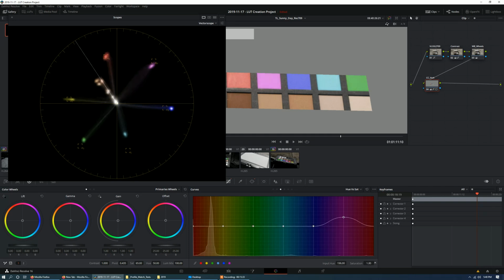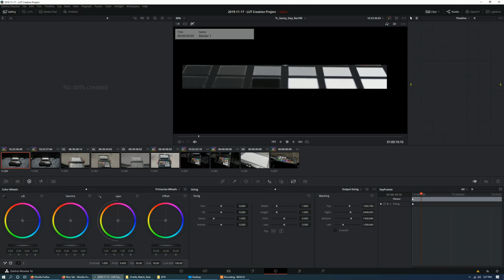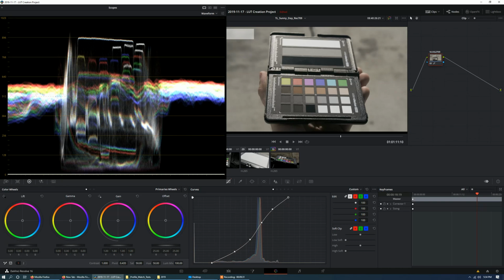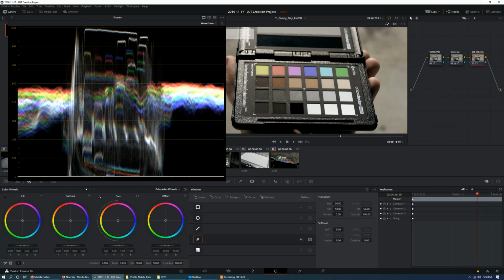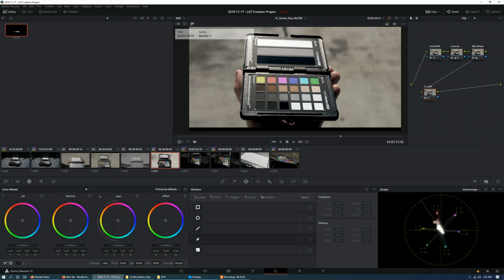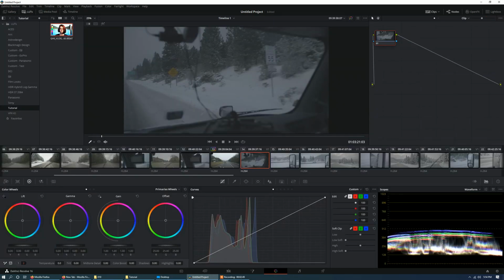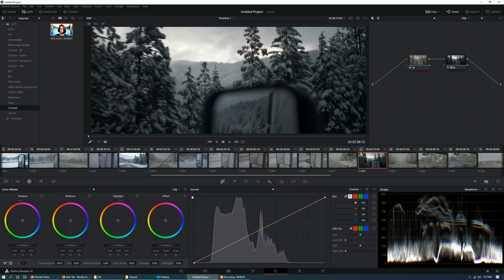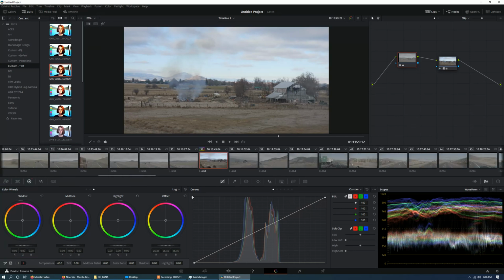Color Correcting LOG Footage with XRite Color Checker - Davinci Resolve 16 (2019)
In this video I describe how I convert logarithmic color profiles such as VLOG-L to something resembling Rec709 LUTS for my cameras, calibrating colors along the way. This video assumes you have basic knowledge of Davinci Resolve 16 Studio, know what a Color Checker calibration target is, and generally how to use it, along with other concepts such as setting white balance. I don't like downloading LUTS, I prefer to make my own. In this video I show what works best for me in trying to calibrate the colors across the various cameras and camera drones I own, so I don't have to bring out the XRite Color Checker Passport Video calibration tool in most outdoor situations (which are usually sunny or cloudy) yet still take advantage of the benefits of using it. I made this demonstration video while in the process of making multiple LUTS for each camera for most lighting conditions. I calibrated Mavic 2 Pro DLOG-M and Mavic 2 Zoom Cinelike profiles to Panasonic GH5 Like709 color profile, VLOG-L of GH5 and my GH5S to Like709 on the GH5, and Native White Balance on GoPro Hero 7 Black and GoPro MAX cameras to match Like709 of a GH5 relatively well. Since most of my shots are under natural outdoor lighting, I simply made several LUTS for common conditions, baking in the calibrated colors of the Color Checker in the LUTS. The method has several advantages:

1 - Eliminates most color differences between various camera models; helps in matching cameras with just a few clicks. I don't have to do anywhere as much work in post to match camera colors.

2 - Camera footage matches reality much more, as the color science of each camera is normalized to a standard (XRite Color Checker Passport Video calibration tool)

3 - Allows me to compensate for minor window tint of the windshield, and also compensates for the slight tint of the Tiffen Variable Neutral Density filter attached to the 3 lenses shared among my GH5 and GH5S: Sigma 18-35mm f/1.8 (Nikon), Sigma 50-100mm f/1.8 (Nikon), and Sigma 14mm f/1.8 (Canon). Nikon F Ultra (0.71) and Canon EF Ultra (0.71) Metabones Speedboosters used.

4 - Overall, saves times in post production. Color correction won't be anywhere near as much of a time killer as it was in the past :)

This is all done on a computer I put together for video work that will work well for me over the next few years. Here are the specifications:

MSI X570 Gaming Pro Carbon WiFi motherboard, AMD Ryzen 3700X processor, MSI GeForce RTX 2070 Super graphics card, 64 GB (16x4 3200 MHz modules) of Corsair Vengeance RGB Pro DDR4 RAM, Samsung 970 EVO Plus 512GB boot drive, Corsair HX750 750 watt PSU, all in a Meshify C case by Fractal Design. I found that there isn't much of a speed improvement when editing from my 2TB Samsung EVO 970 Plus secondary NVMe M.2 drive (Windows 10 Pro Task Manager used to help confirm that the dard disk drive isn't a system bottleneck, and yes I confirmed read and write speeds of the NVMe drives), so I just use the 2TB NVMe drive as a scratch disk for Davinci Resolve optimized media and regular 7200RPM 3.5-inch internal SATA 3.0 hard drives for actual editing. Monitor is a BenQ 2.5K 27-inch 16:9 (2560x1440) 60Hz SW series.